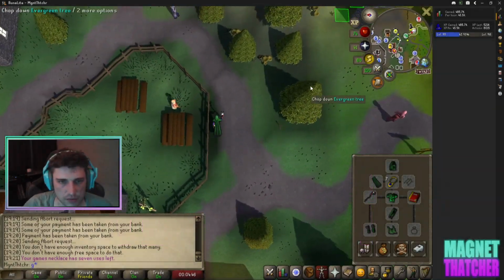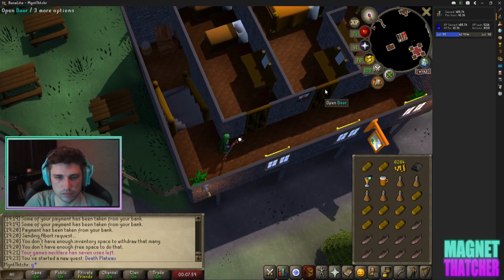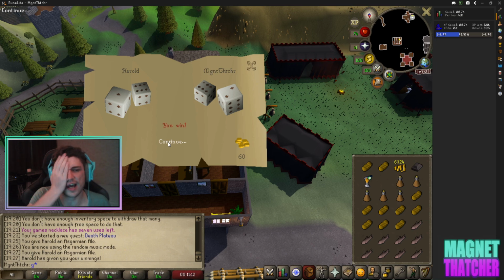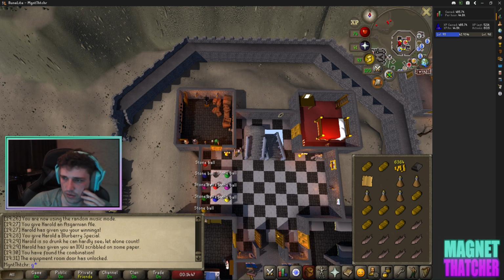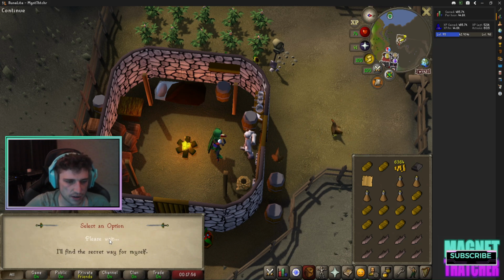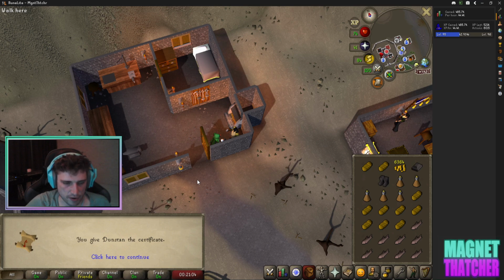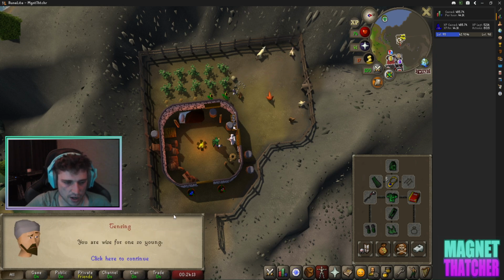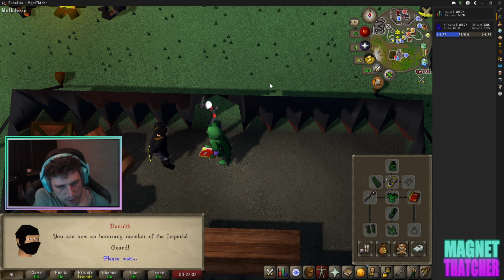Runescape: 69 DEATH PLATEAU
"Join me on an Epic Adventure - Oldschool Runescape DEATH PLATEAU Quest Gameplay"
osrs runescape quest knight sword